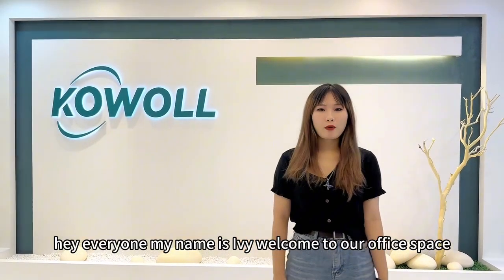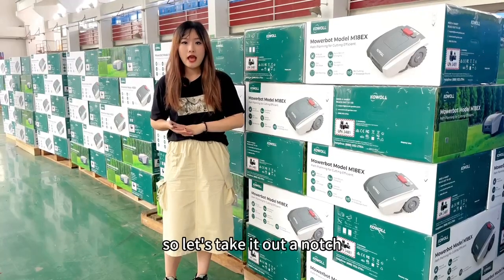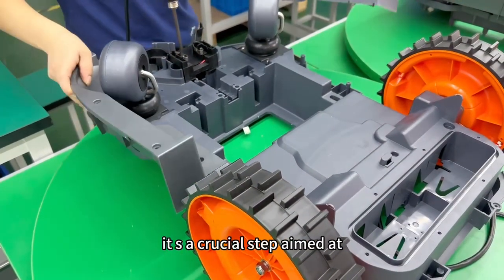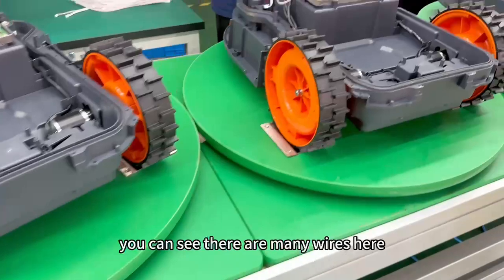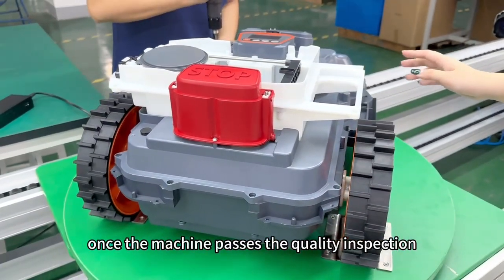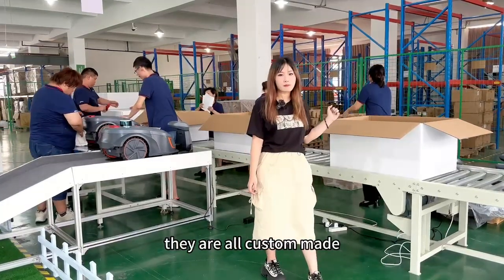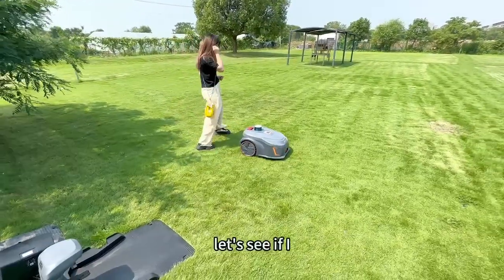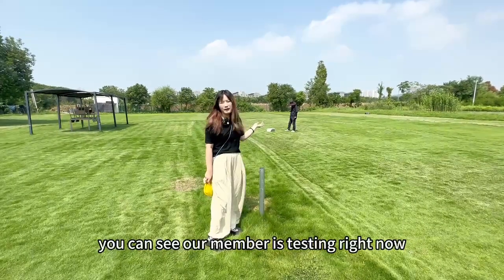Exploring It All: KOWOLL Factory Tour Unveils The Secrets Behind Our Products!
We're so grateful for all of your support. Thank you for believing in KOWOLL, and helping us achieve such a good result in just a few days. KOWOLL M28E has entered production, and is expected to ship out in October.
Want to see what KOWOLL's factory looks like? Go along with our colleagues to see it! In this video, you'll get an inside look into KOWOLL's production line and other lawn mowing robot products. Watch it now!

The world’s first 3D LiDAR Slam Lawnmower——KOWOLL Kolmower M28E is availabie on Kickstarter, order the M28E now